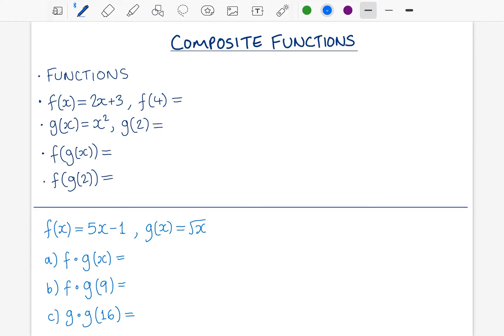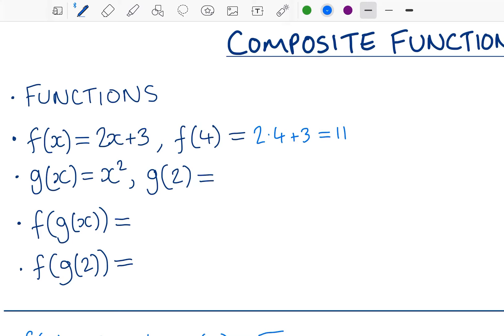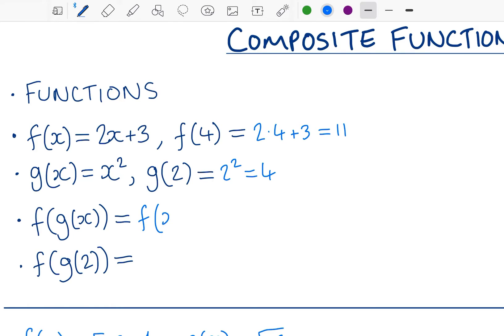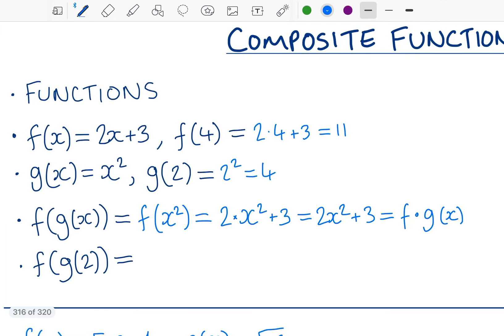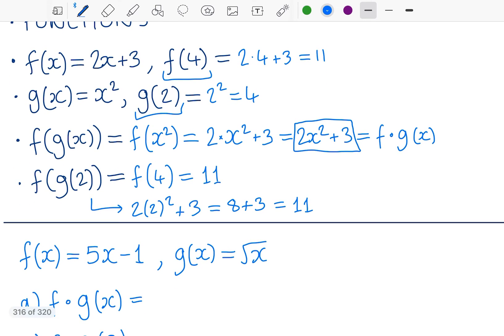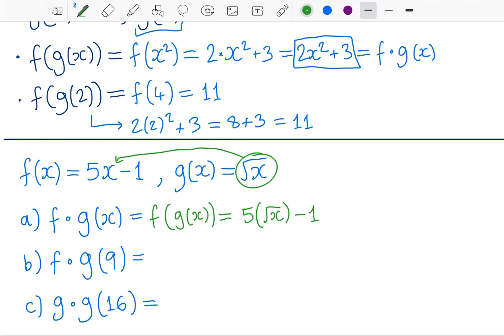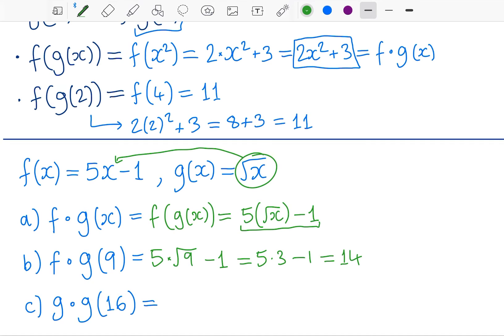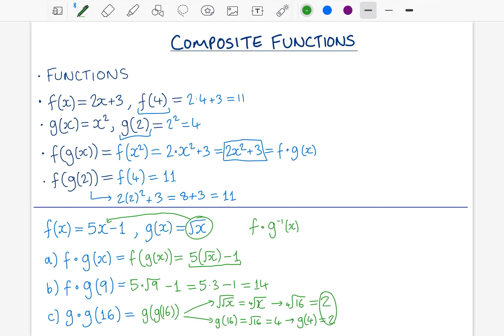IB AASL Topic 2 - Composite Functions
How to work with a 'function within a function', in what we call 'composite functions'. As well as looking at notation involved, and some examples.